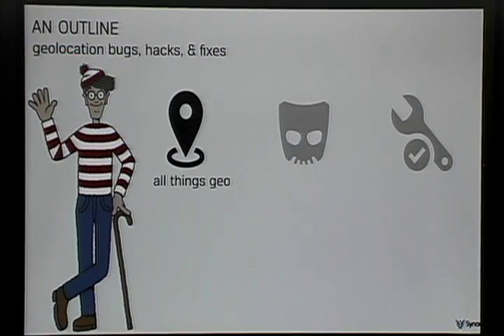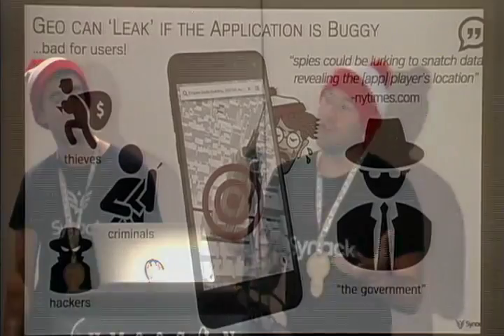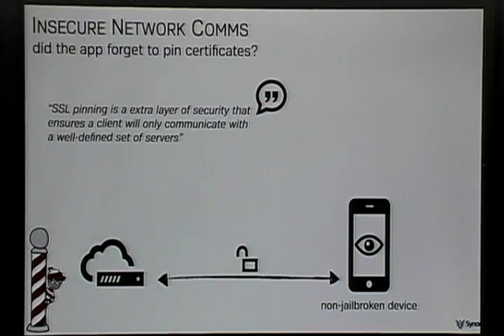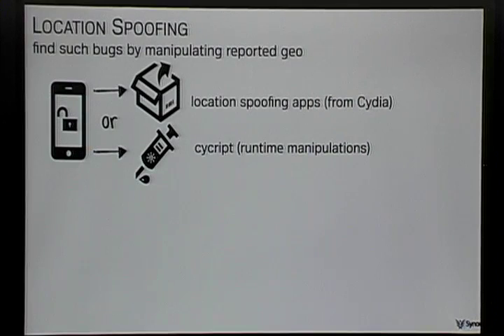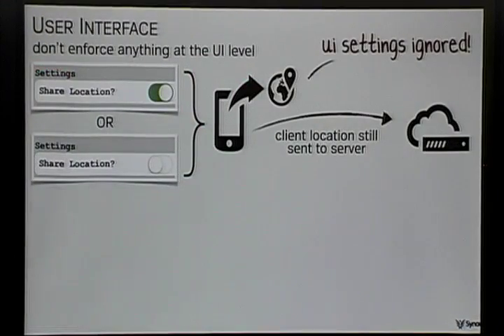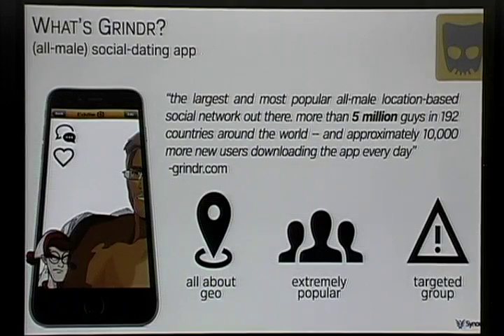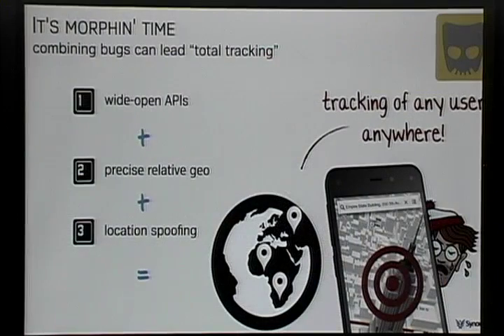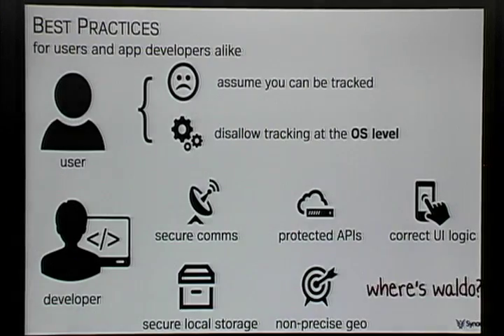ShmooCon 2015 - Wheres Waldo